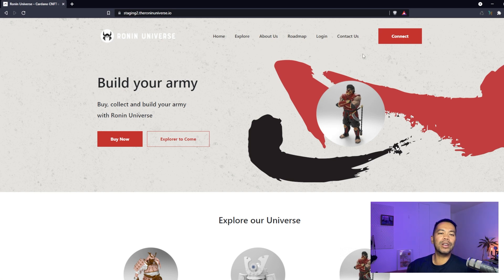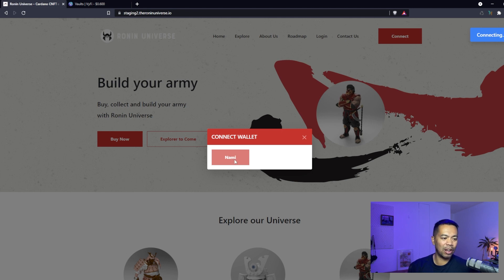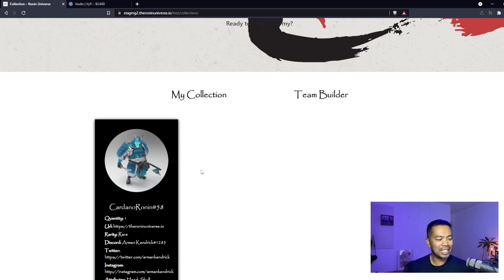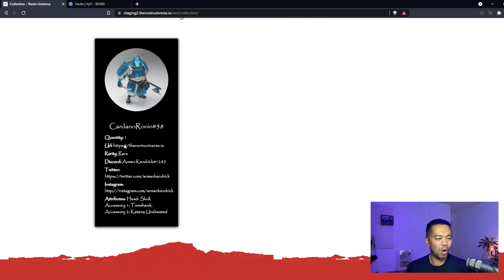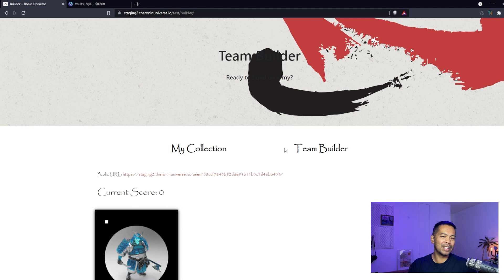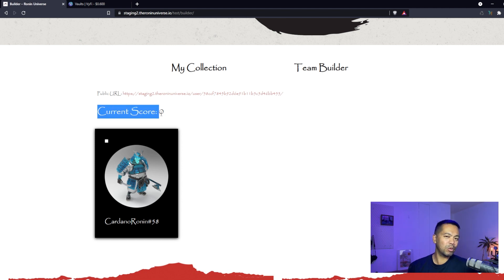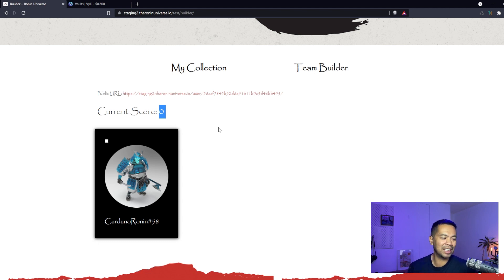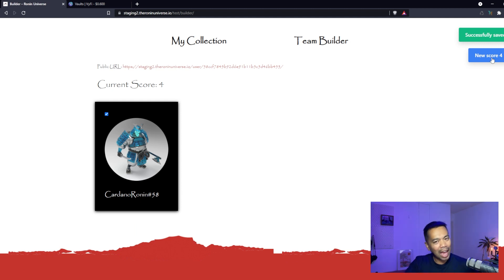Integrating the Nami Wallet into WordPress for the Ronin Universe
We've made a plugin for WordPress to integrate the Nami Wallet. Once we have it integrated, we can use WordPress to do some really cool things.

If you're a small artist just starting out and want to display your NFTs on your website or sell NFTs directly from your website, this plugin will help you do that. We still have a bit more to go through.

*** None of the information on this episode is to be considered as financial advice. All conversations and opinions are that of the guests and is intended for educational and entertainment purposes only. Please do your own research and understand that cryptocurrencies are volatile and risky.